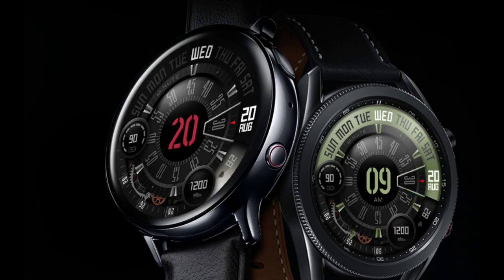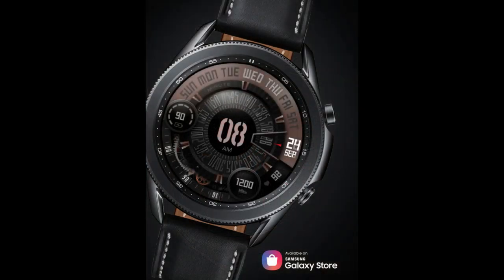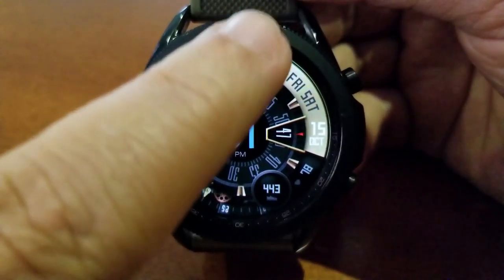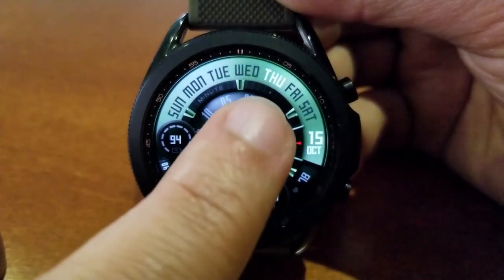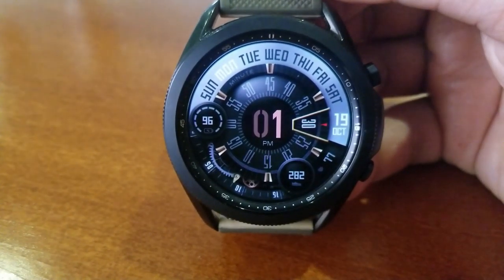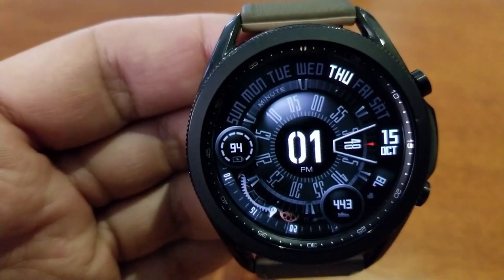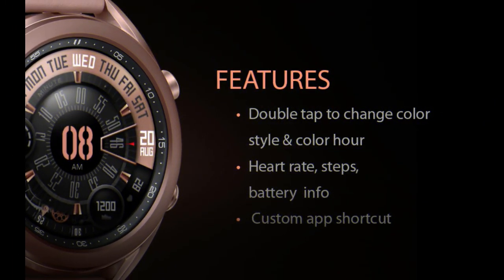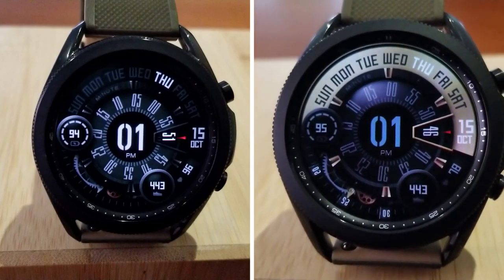Limited Code Giveaway! Samsung Galaxy Watch 3 Watch Face by USA Design - Jibber Jab Reviews!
10 coupons will be given away to random and lucky viewers of the channel!  Leave a comment below in order to participate and if you are selected as a winner I will leave a reply to let you know how you can get the code!

Samsung Watchfaces
Smartwatch